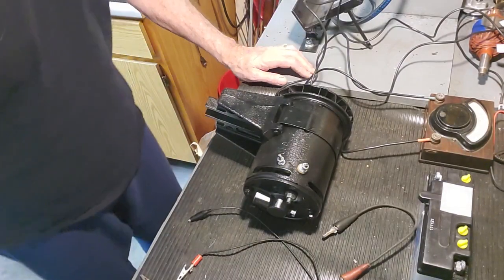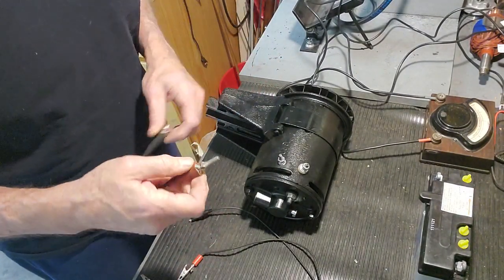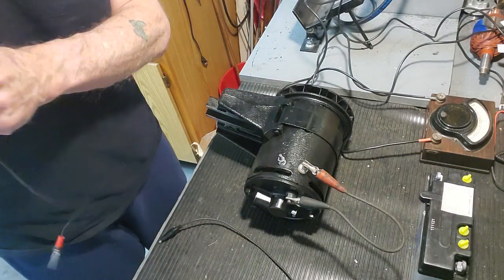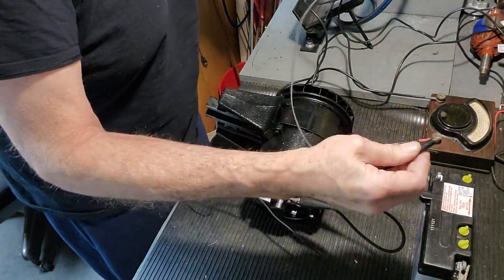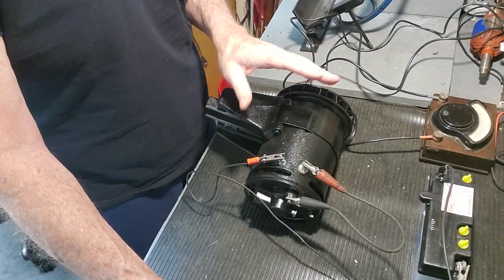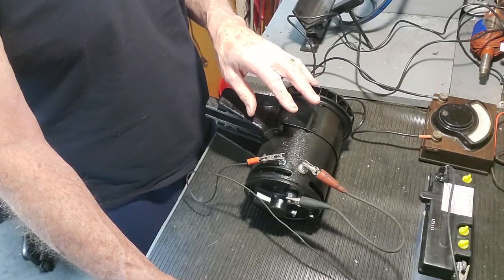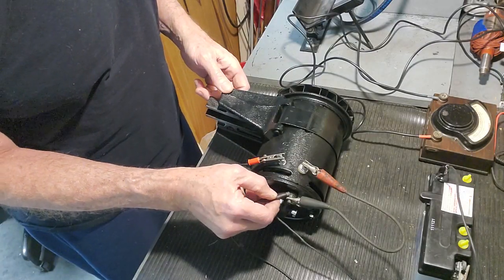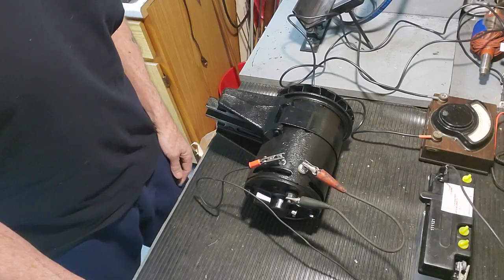Polarizing a Ford 2-brush positive ground generator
A short video showing how to polarize a Ford 6 volt, positive ground generator.